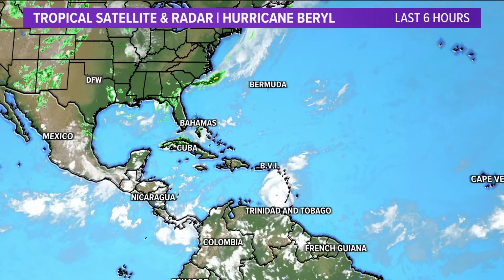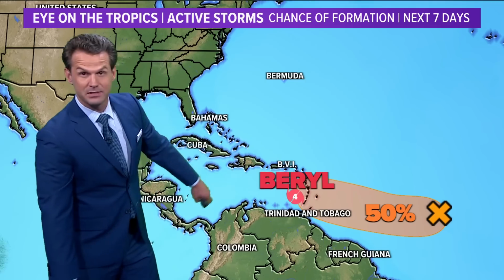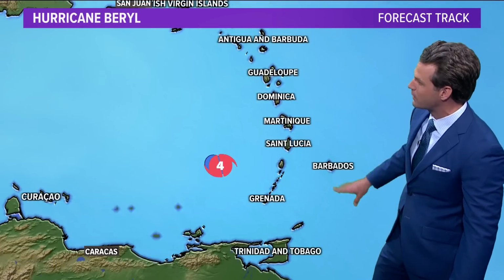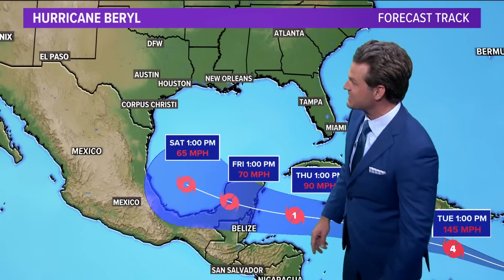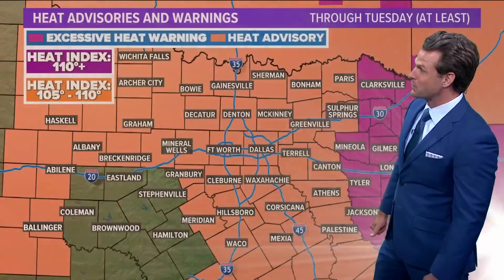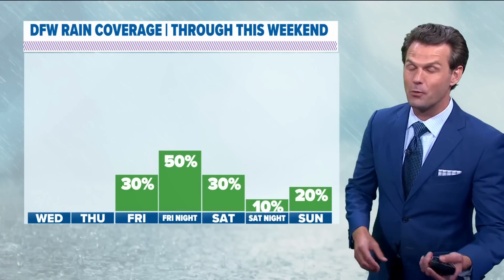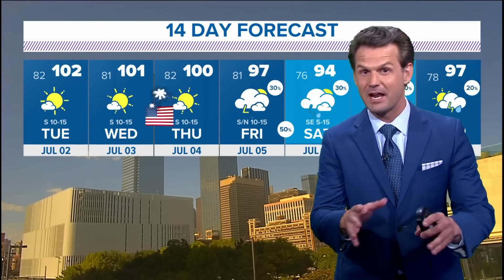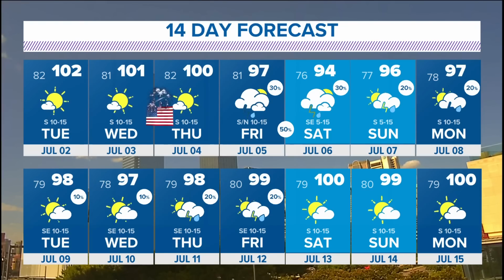DFW Weather | The latest on Hurricane Beryl, 14 day forecast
A heat advisory will stay in effect at least through Tuesday, and likely extended through Thursday before a slight cooldown.